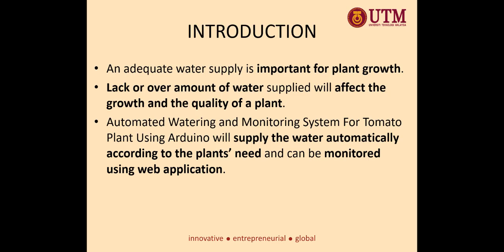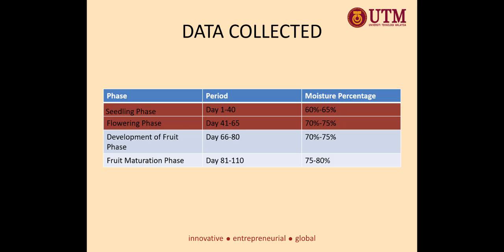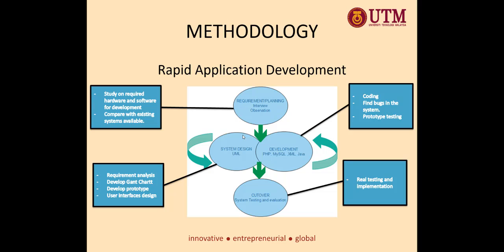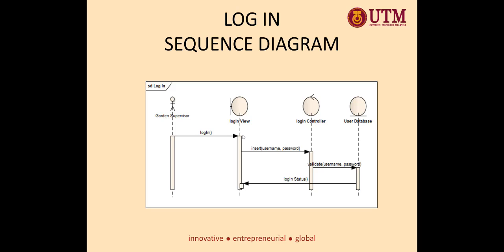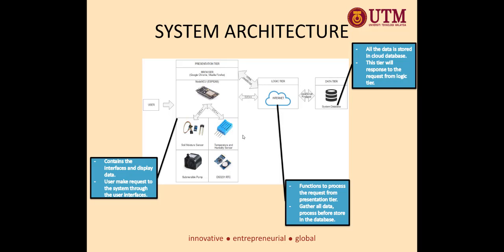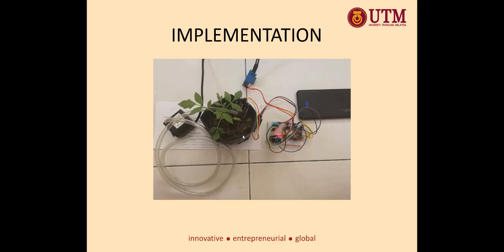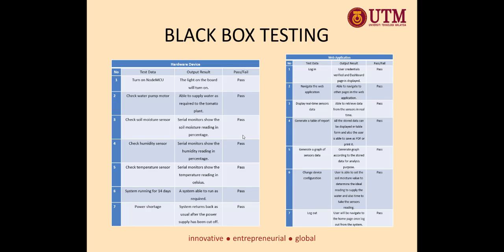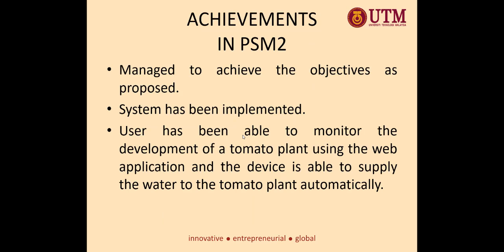PSM2 Presentation - Automated Watering & Monitoring System For Tomato Plant Using Arduino